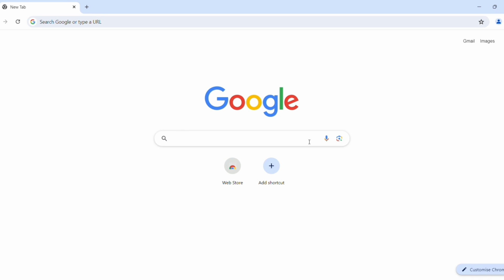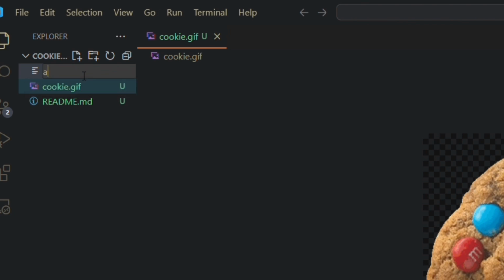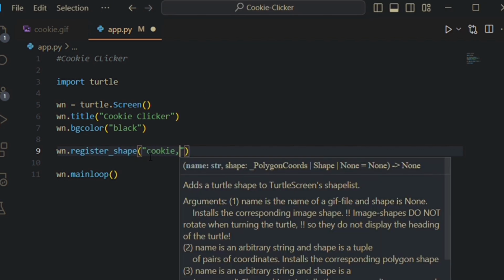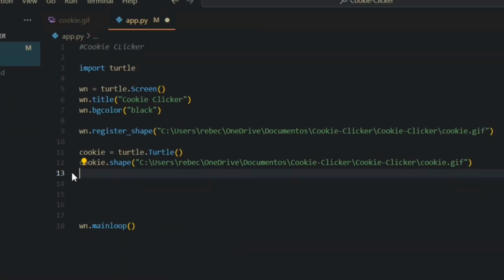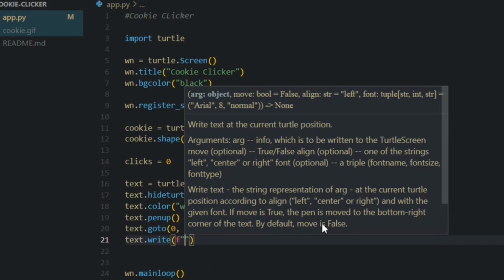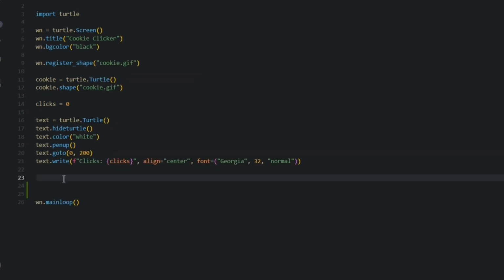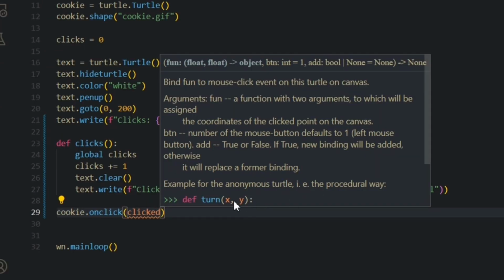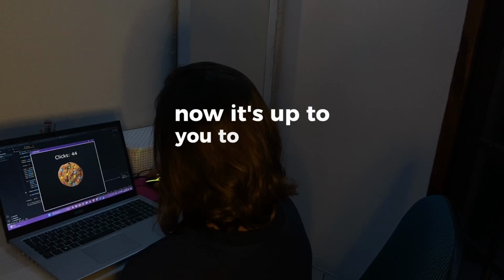How to make a simple game in Python - Cookie clicker but easier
Welcome to my Python tutorial! In this video, I'll walk you through the process of creating a simple game inspired by Cookie Clicker. This beginner-friendly guide will help you understand the basics of game development using Python if you have little to no programming experience! I won't be using Pygame today, which is the usual python library to create games!

By the end of this tutorial, you'll have a working game that you can expand and customize as you improve your coding skills.
😌 I challenge you to do it using Pygame!

Credits to TokyoEdtech who inspired me to do this video!